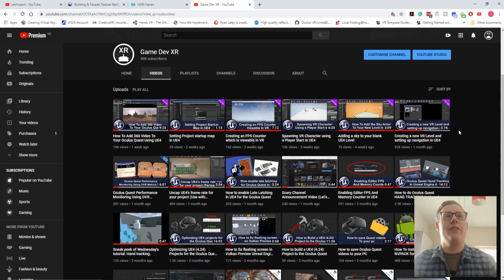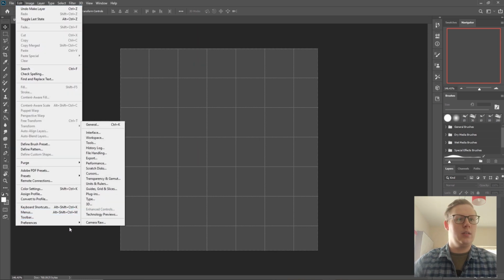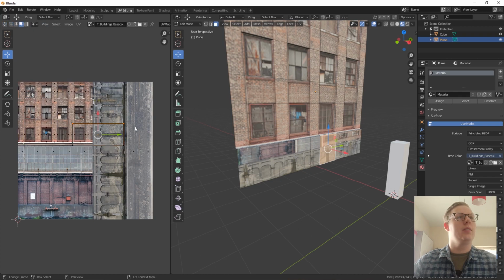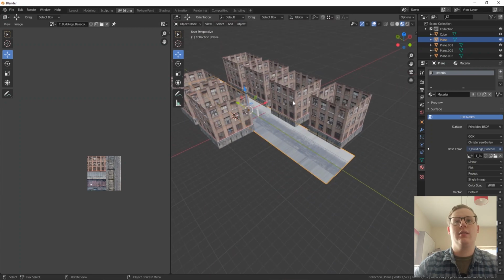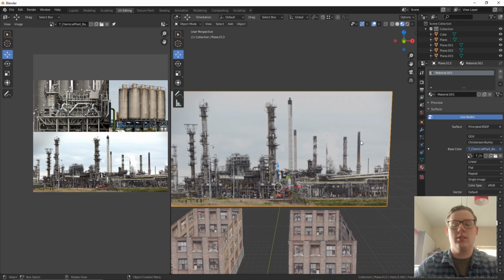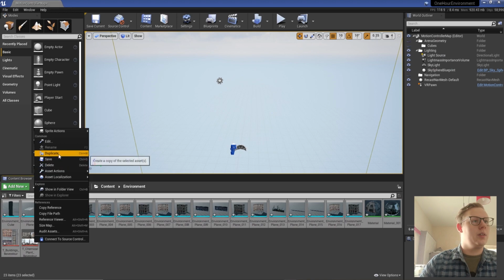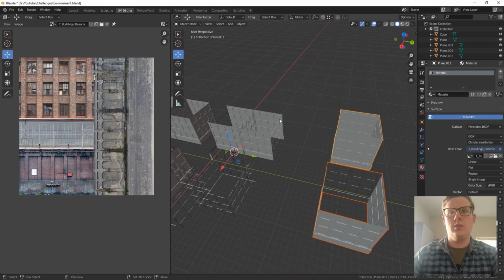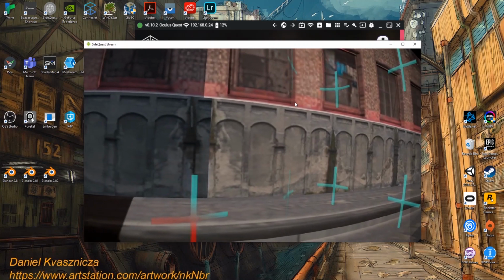I Try To Build An Oculus Quest Environment in 1 hour using Blender and UE4 | Full Length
Inspired by Ian Hubert I challenge my self to create a 3D environment in 1 hour for use in Unreal Engine 4 and the Oculus Quest. This includes finding textures, Creating Texture Sheets, building a scene in Blender, Exporting to unreal engine 4 and then building to the headset. Not everything goes to plan.